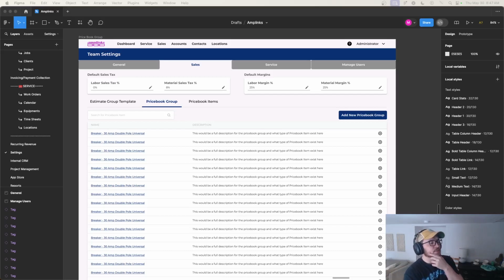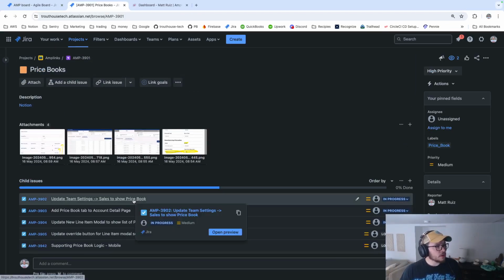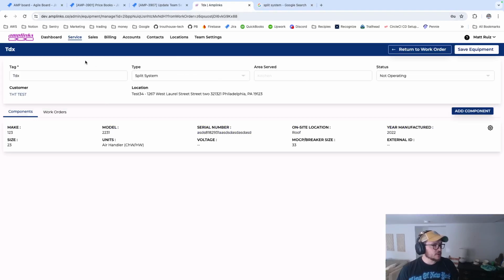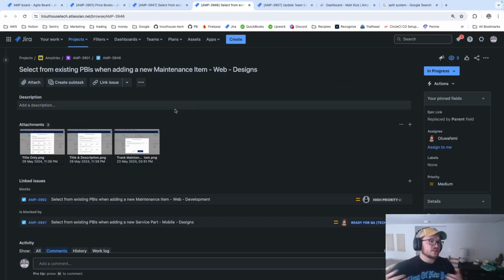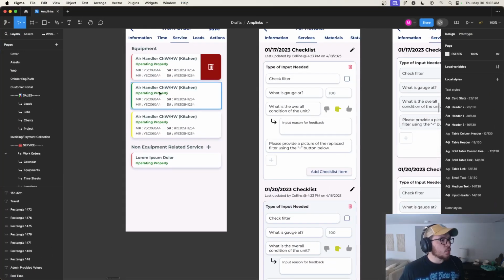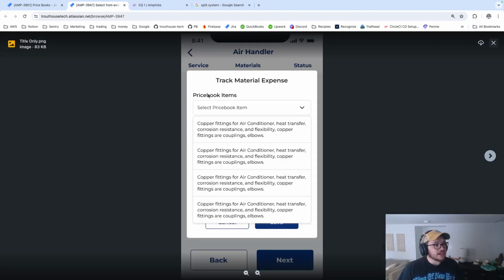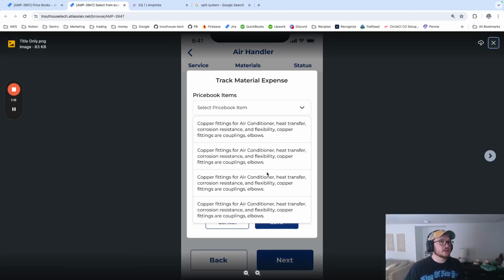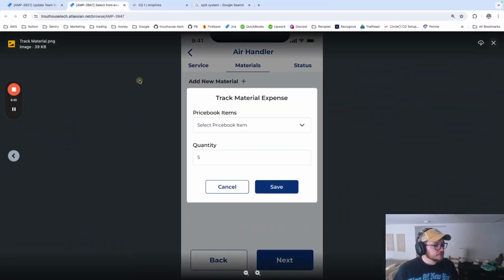Day in the life of a Project/Product Manager - Episode 1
Hola hola,

In this series, I'll be recording my PM sessions.

- Matt